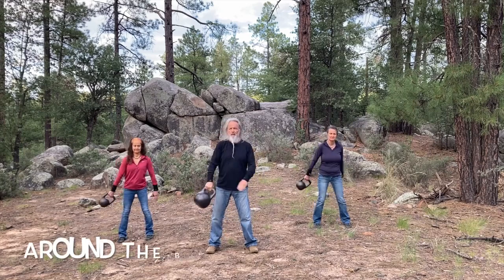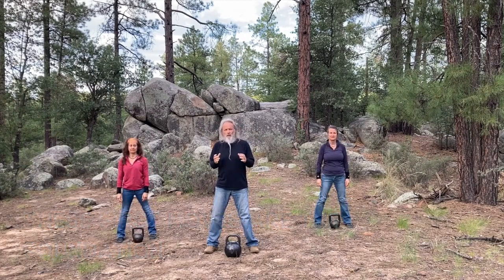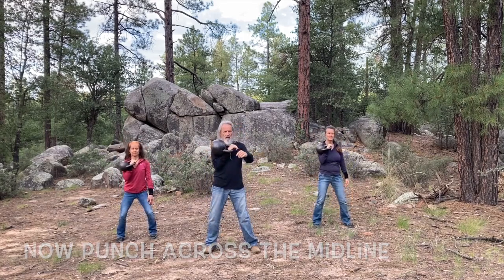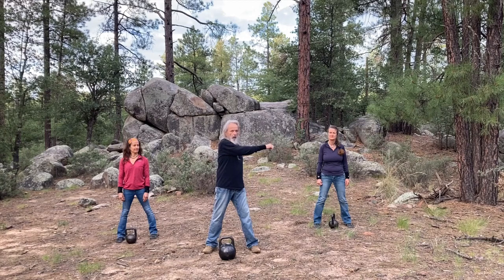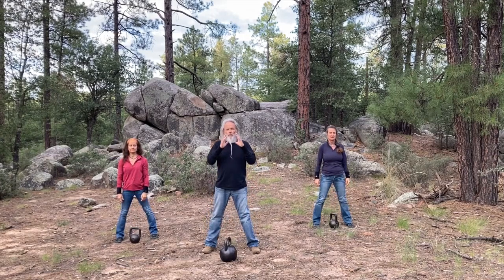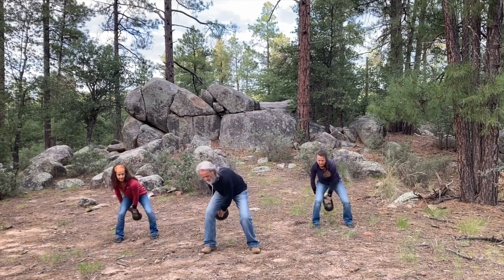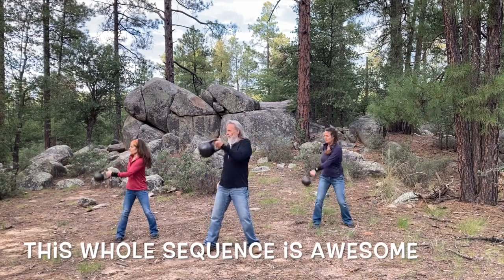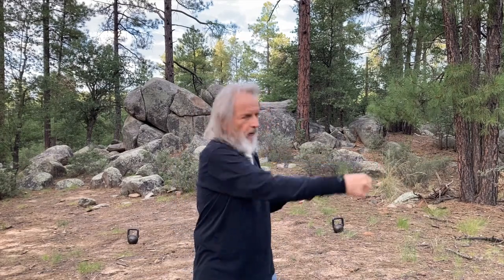Kettlebell Reverse Arc Complex to Punch & Rip: #1 of 5 Master Blasters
Sequence Order:
Around the Body Pass,
Figure 8 to a Hold,
Reverse Arc to the Rack,
Lateral Punch & Rip
Explore this sequence for 2-5 minutes. It is a powerhouse. Done properly it works the entire body.

You can include this sequence in your Mindful Movement practice. Or it works well as a Micro Playout or Movement Snack.